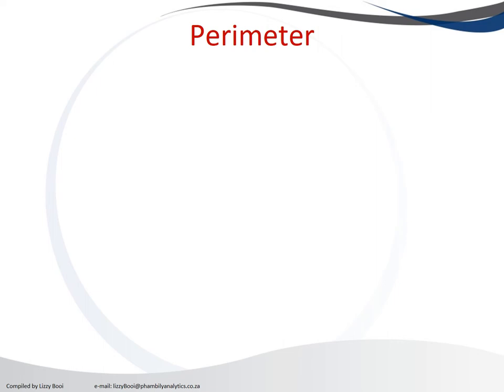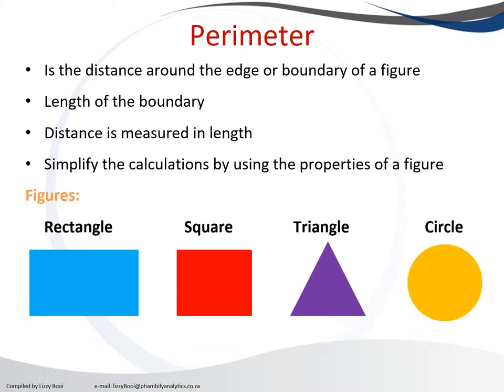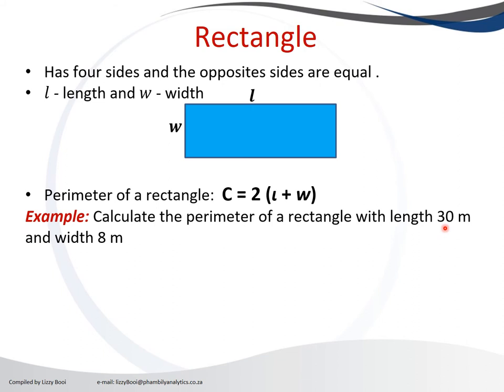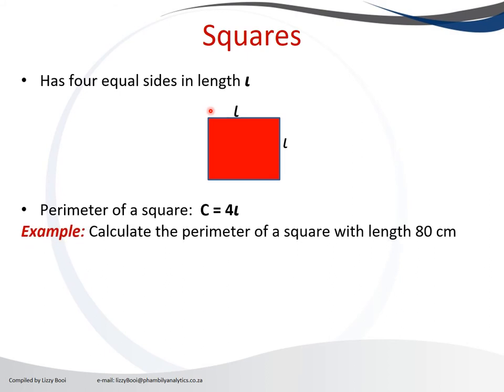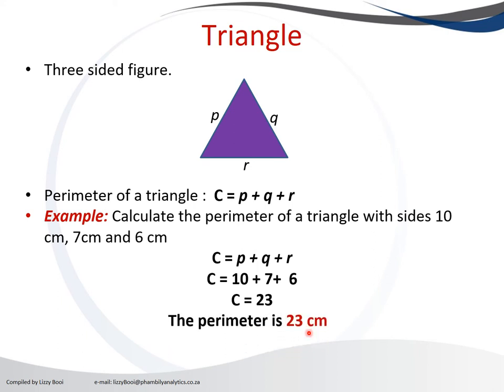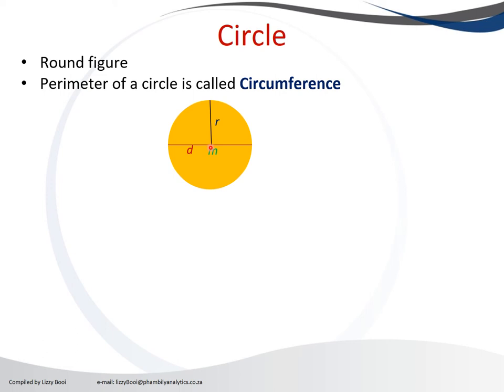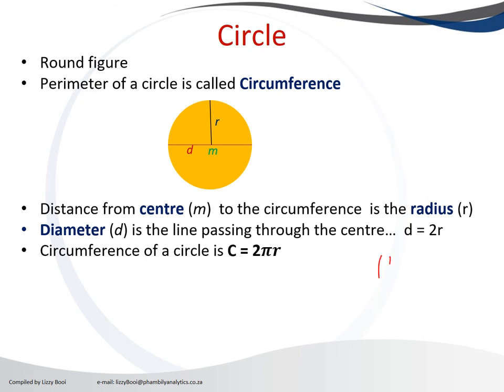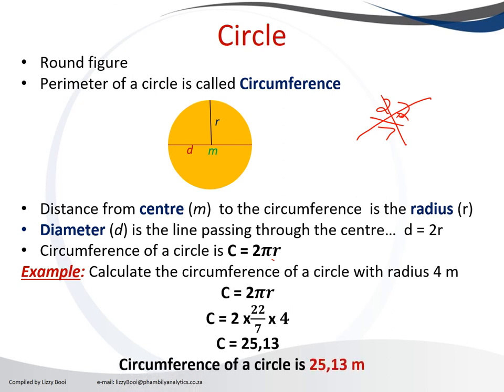Perimeter of regular shape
This video gives an introduction to calculating a perimeter of a regular shape